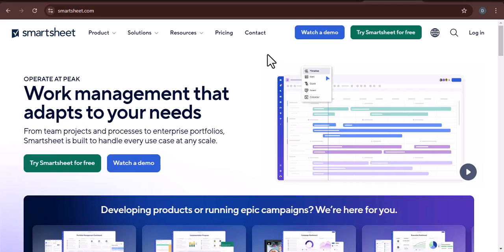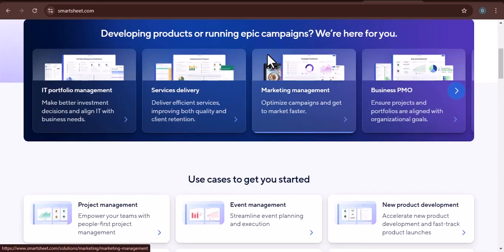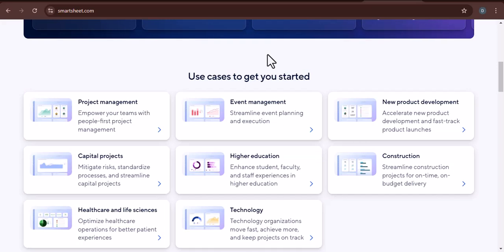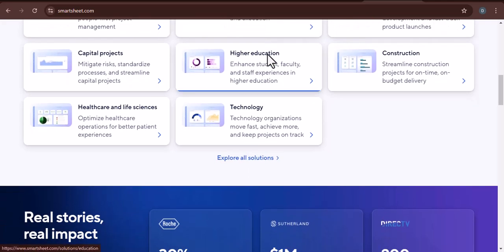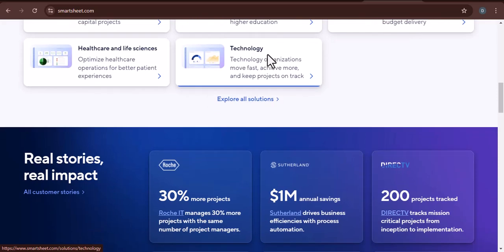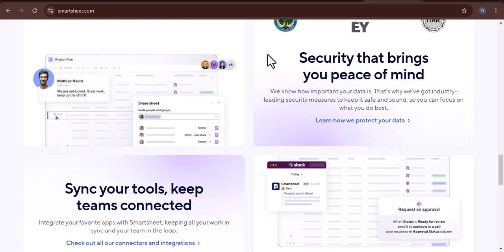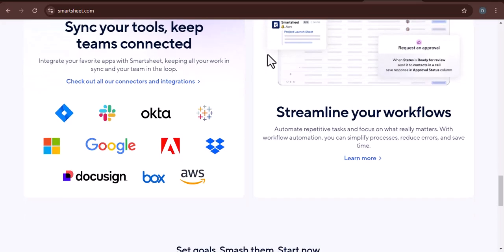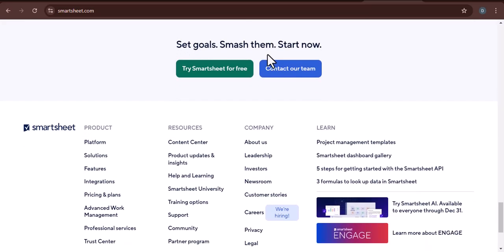What is Smartsheet best used for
In this video, you will learn about What is Smartsheet best used for

9 YouTube Channel Ideas to Help You Choose Your Own

✅IGNORE THIS
Related Search: